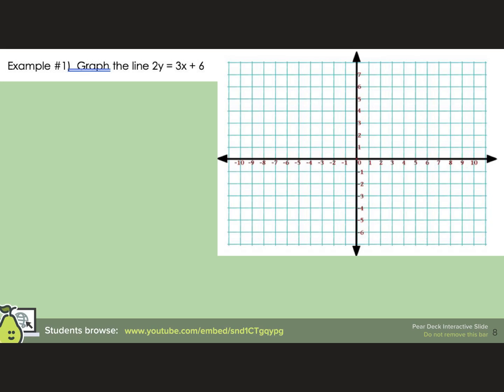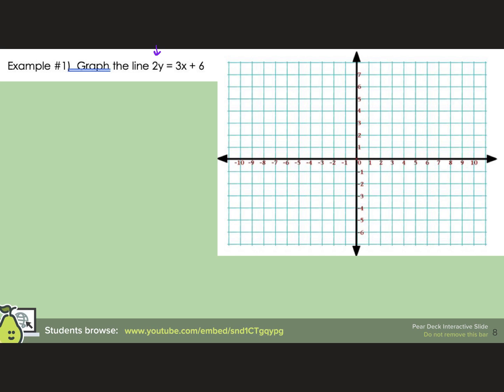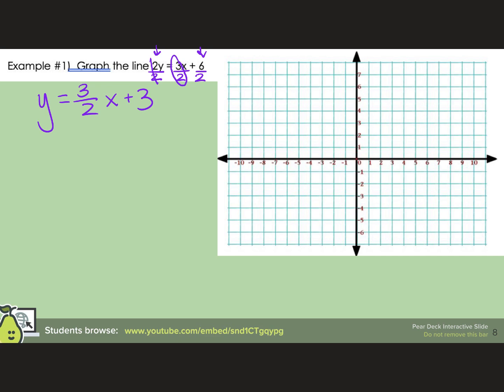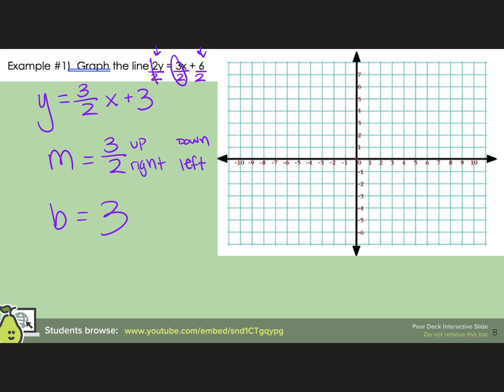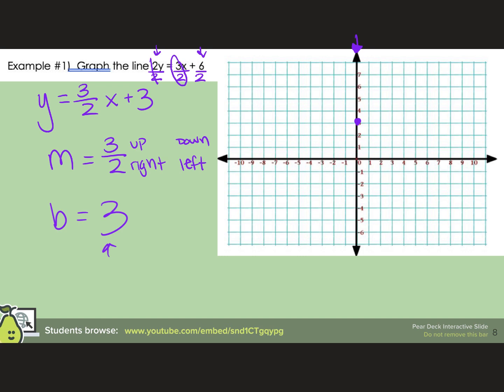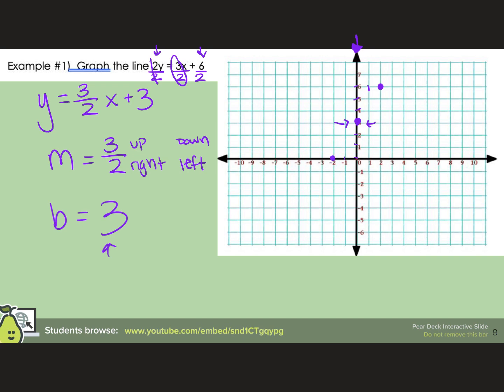U3 Slope Intercept Form Ex 1